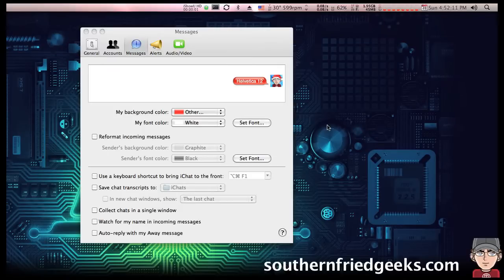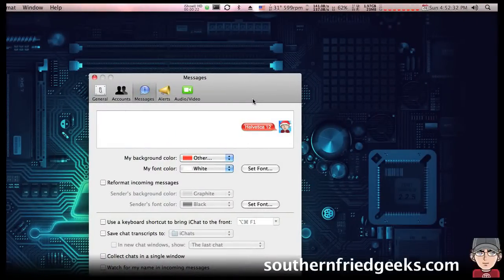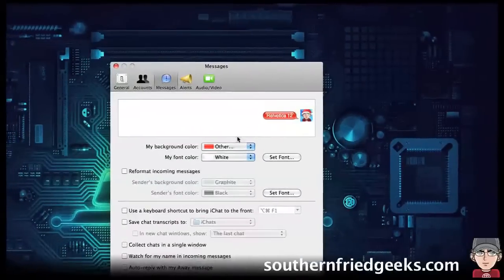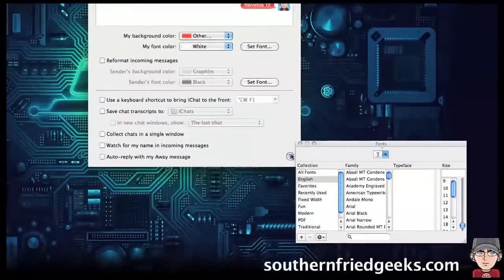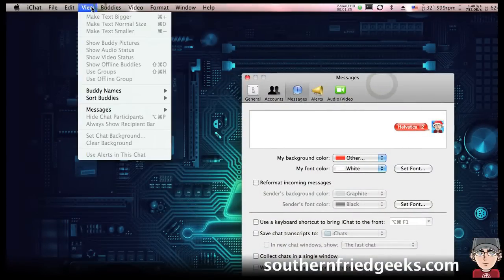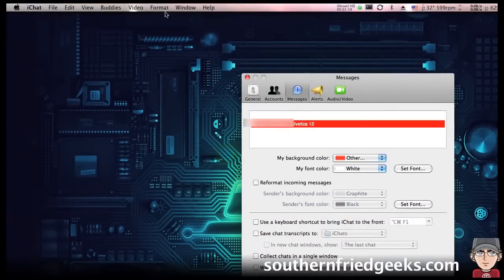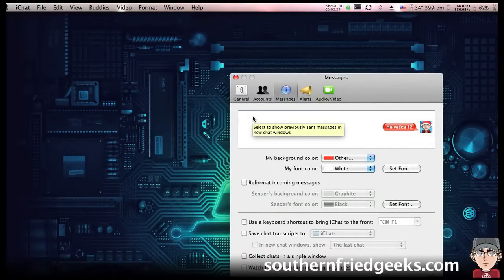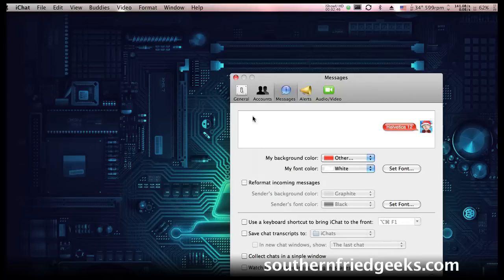How to Change iChat Appearance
In this video, I show you how to change some of the visual aspects of iChat on a Mac.